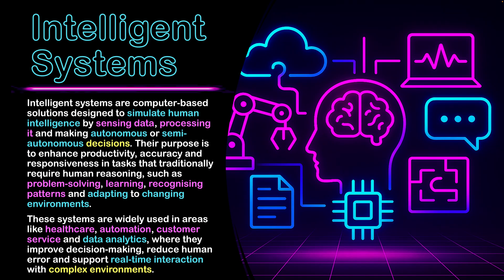Intelligent Systems Explained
Intelligent systems are computer-based solutions designed to simulate human intelligence by sensing data, processing it and making autonomous or semi-autonomous decisions. Their purpose is to enhance productivity, accuracy and responsiveness in tasks that traditionally require human reasoning, such as problem-solving, learning, recognising patterns and adapting to changing environments.

These systems are widely used in areas like healthcare, automation, customer service and data analytics, where they improve decision-making, reduce human error and support real-time interaction with complex environments.